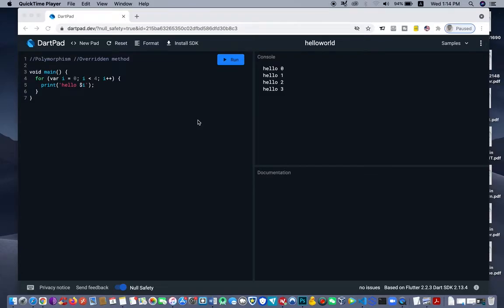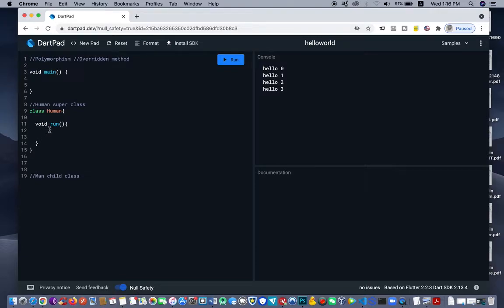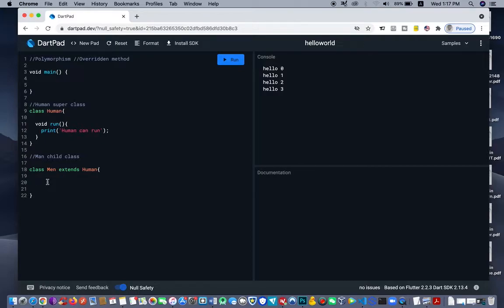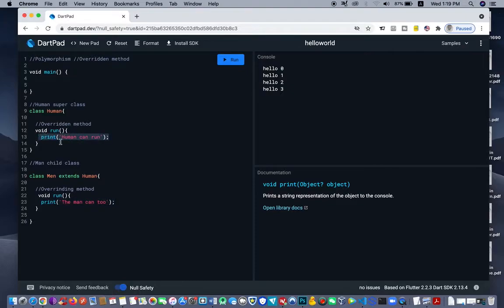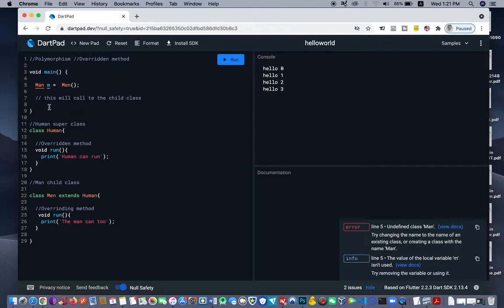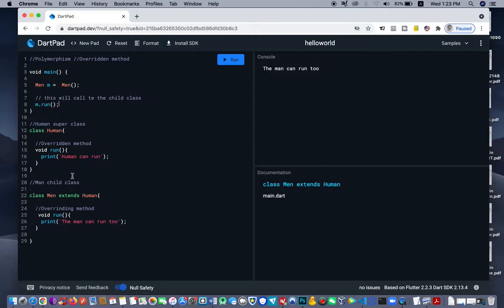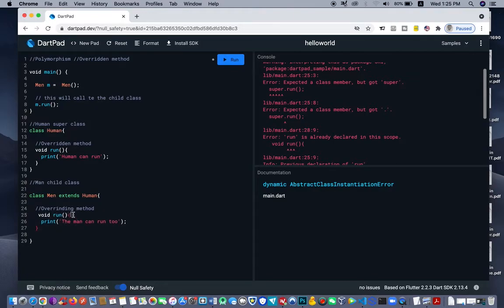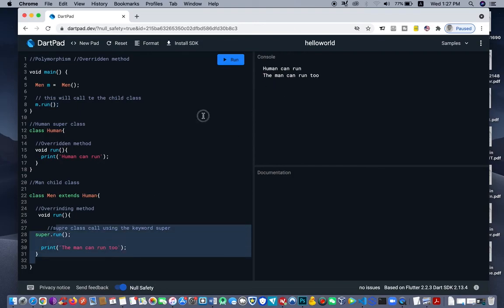DART METHOD OVERRIDING - POLYMORPHISM - Dart Flutter Programming Tutorial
Dart Method Overriding

The polymorphism is a combination of the two Greek words poly, which means many and morph means morphing into different forms or shapes. Together, polymorphism means the same entity can be used in various forms. In the programming aspect, the same method can be used in different classes. This technique makes programming more intuitive and more accessible.

For example - We have Shape class to define the shape of the object. The shape can be the circle, rectangle, square, straight line, etc. So here the goal is common, but the approach is different.

The method overriding is a technique to achieve polymorphism. Sometimes, we want a subclass object to give different results for the same method when subclass object invokes it. This can be done by defining the same method again in subclass.

Method Overriding

When we declare the same method in the subclass, which is previously defined in the superclass is known as the method overriding. The subclass can define the same method by providing its own implementation, which is already exists in the superclass. The method in the superclass is called method overridden, and method in the subclass is called method overriding.

Explore the concept of runtime Polymorphism such as Method Overriding during Inheritance in Dart. Furthermore, explore what is super keyword and how to use it to call super class methods i.e. methods present in Super Parent class from Child Subclass.